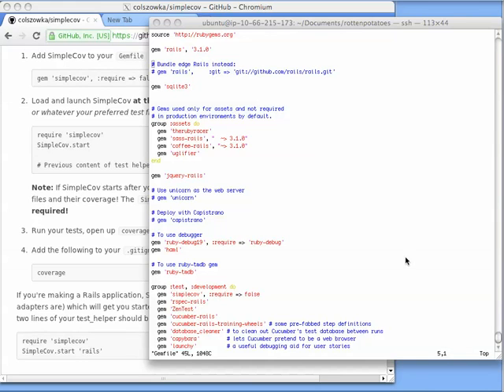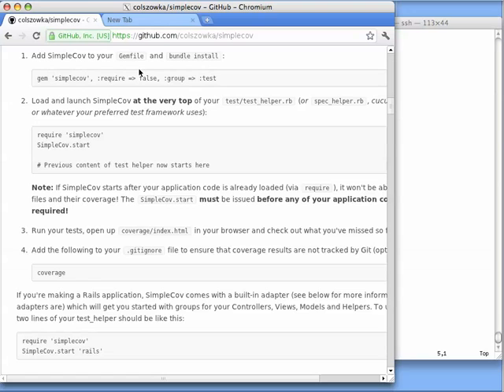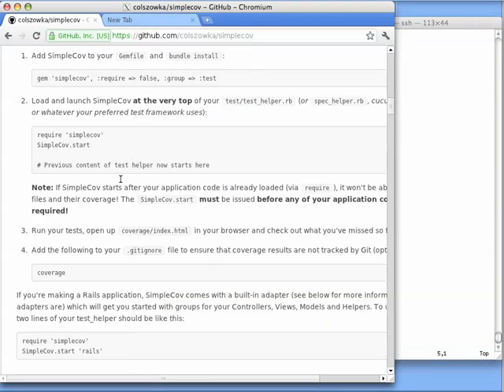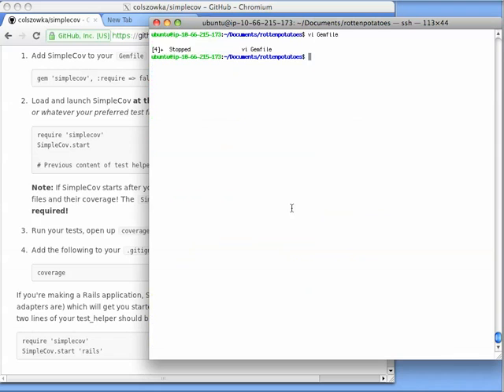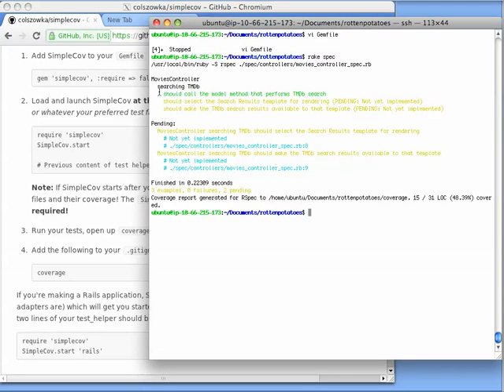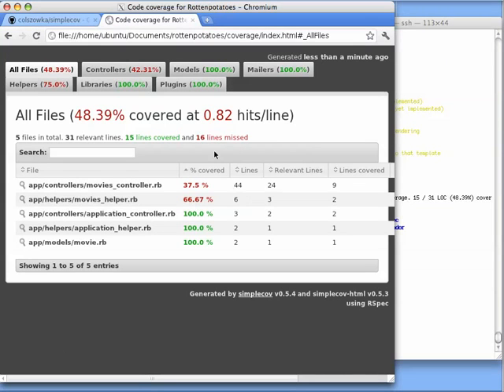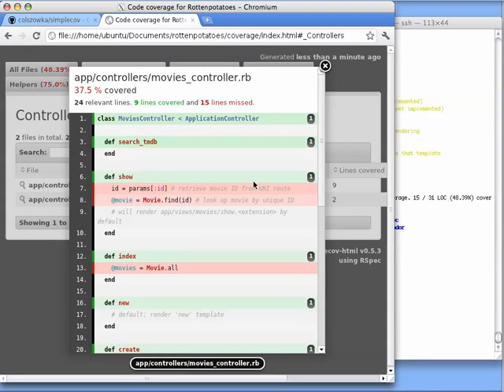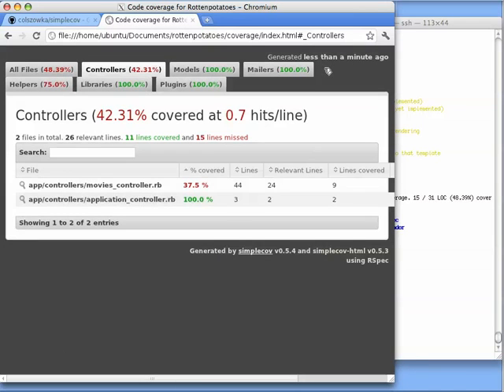6.8.1: Using SimpleCov to check C0 coverage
The SimpleCov tool, provided as a Ruby gem, measures and displays the C0 coverage of your specs. You can zoom in on each file and see which specific lines were covered by your tests.

When running "rake spec" or "bundle exec rake spec" (1.25), if you receive no output, then check to make sure that gem 'rspec-rails' is in both the :test and :development group in your Gemfile, or you can just run rspec instead of rake spec.